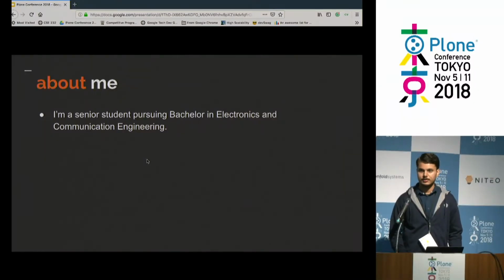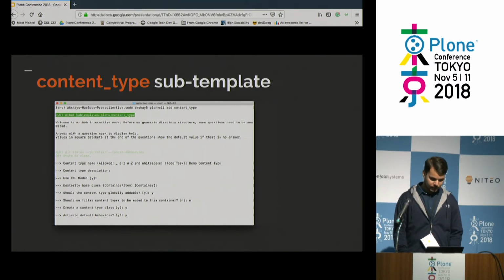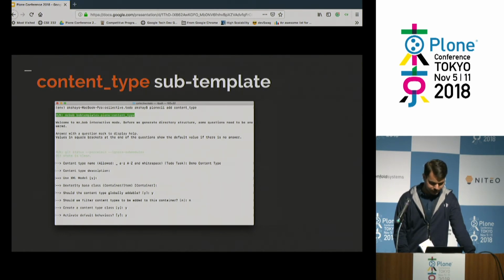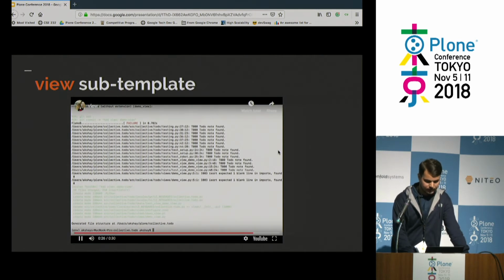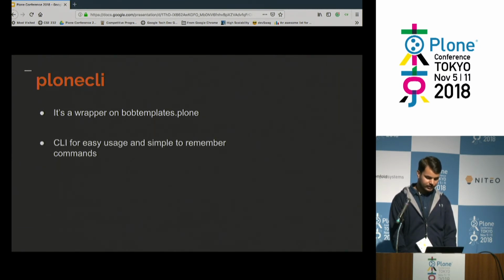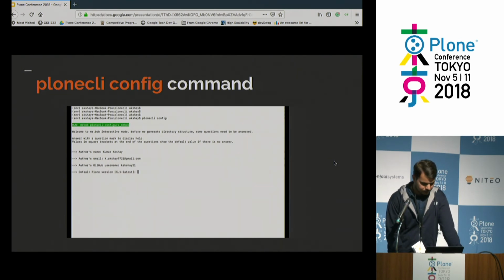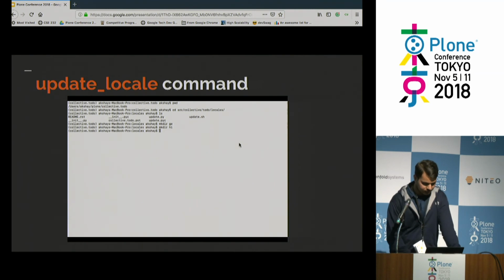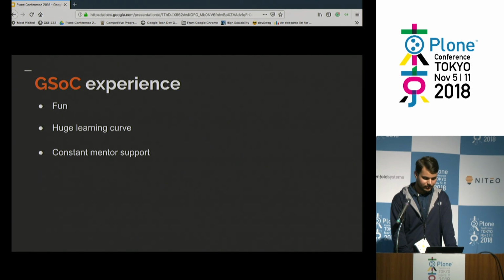2018 Day1 GSoC Improvements on plonecli by KUMAR AKSHAY